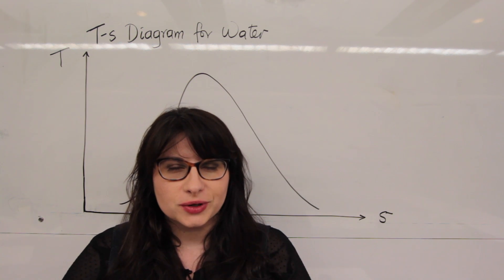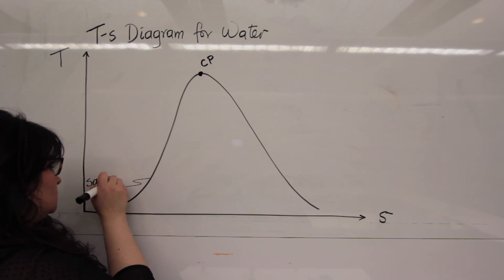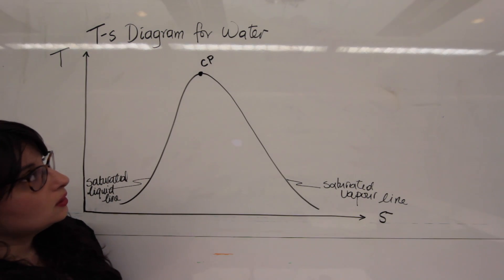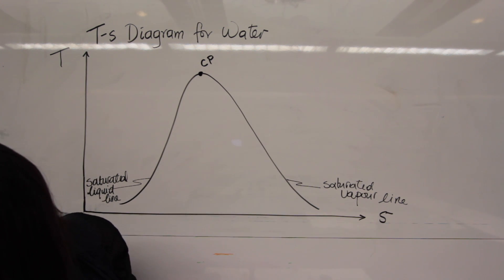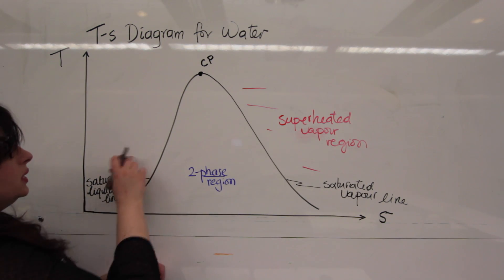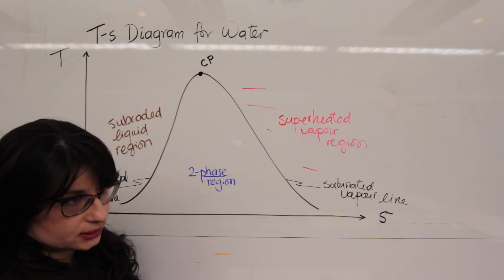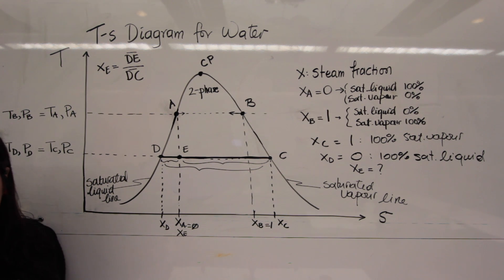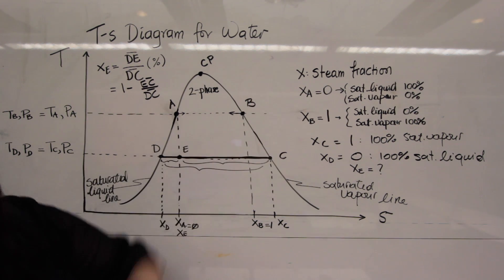2.1. The T-s Diagram - Part 1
Explaining how to use the T-S Diagram - Part 1